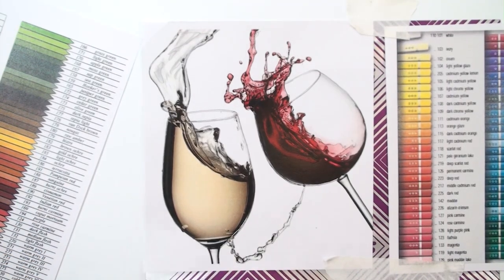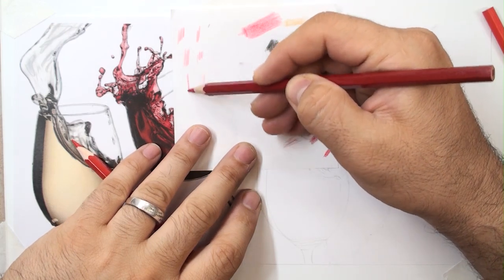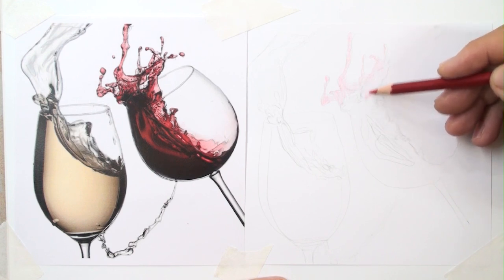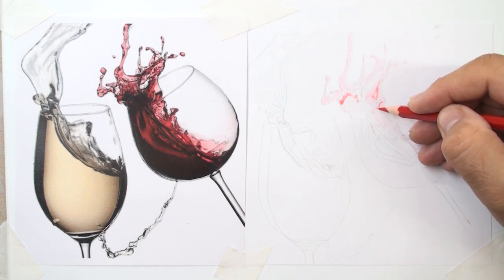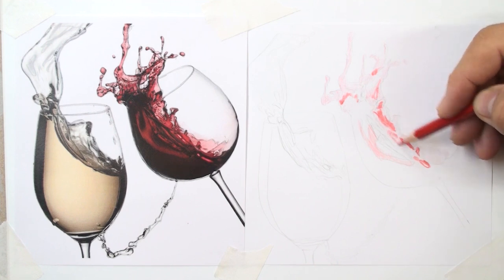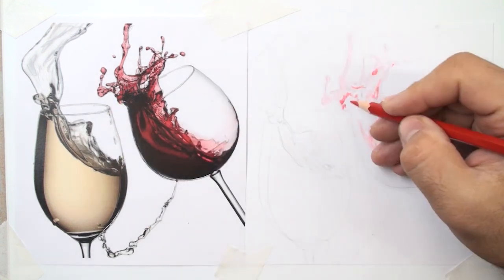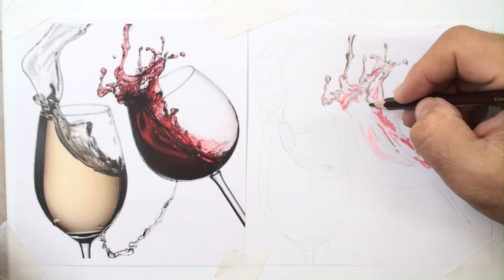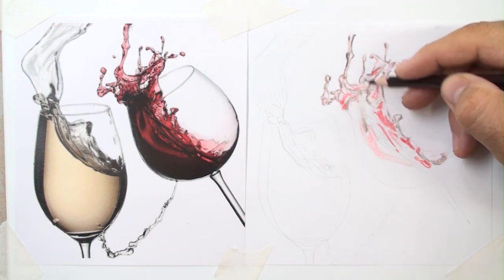7 First Layer of Wine Splash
7 First Layer of Wine Splash